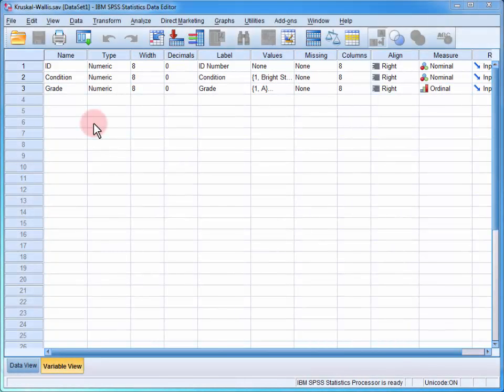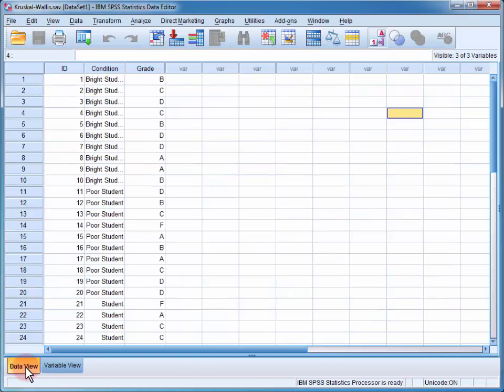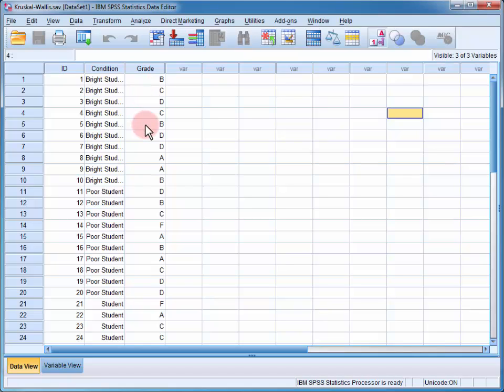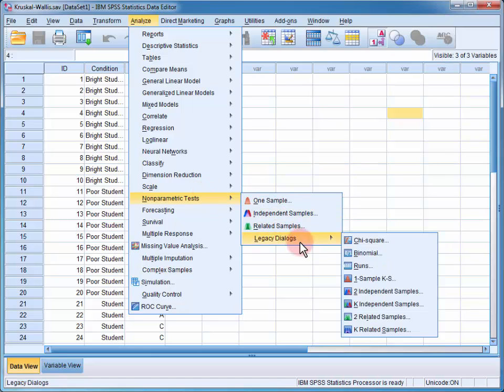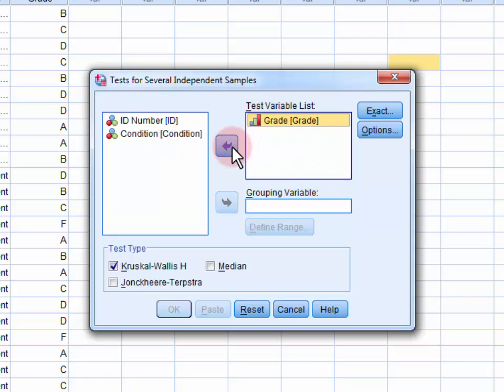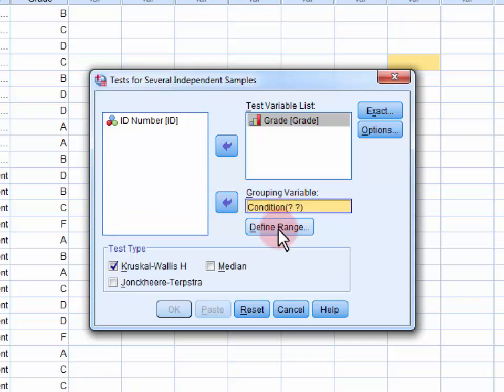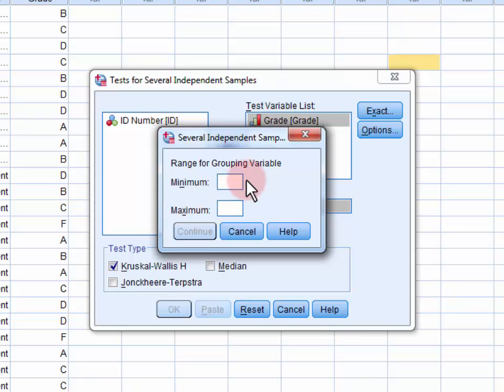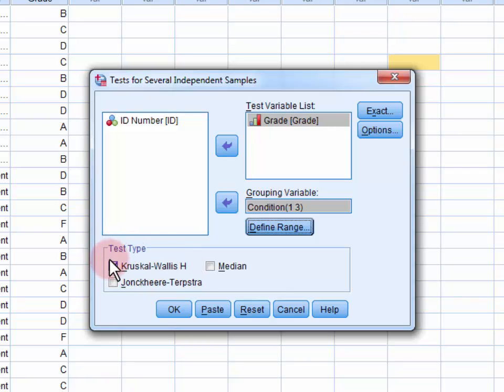StatHand - Running a Kruskal-Wallis one-way ANOVA in SPSS